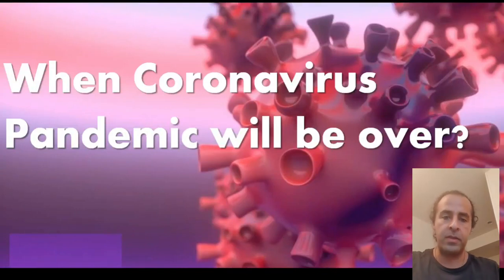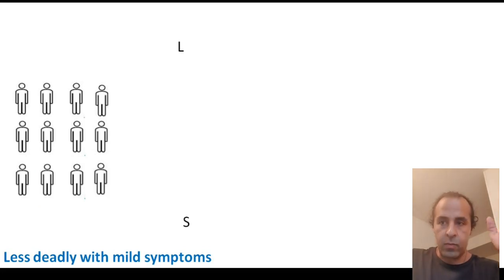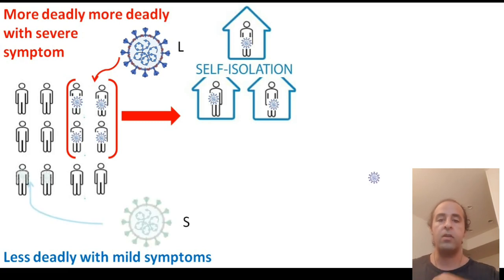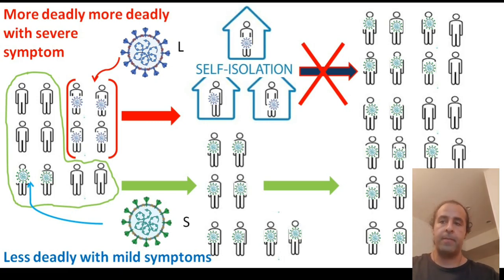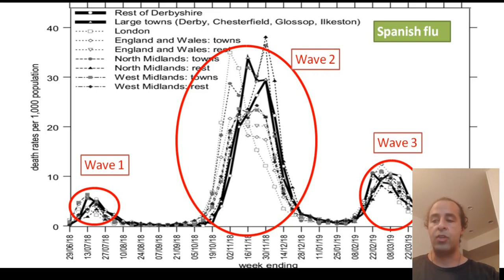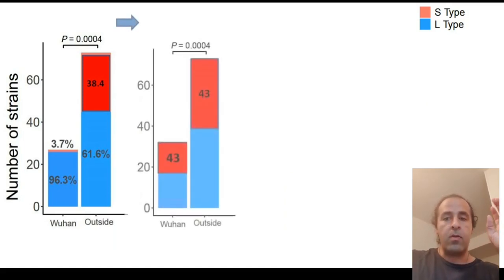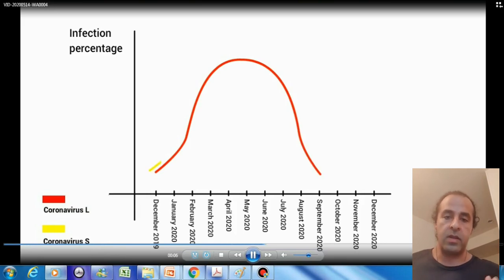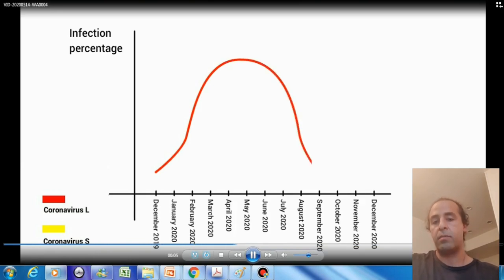When Coronavirus Pandemic Will be Over ?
I have read and analysed many papers and this prediction is based on my knowledge and scientific papers.